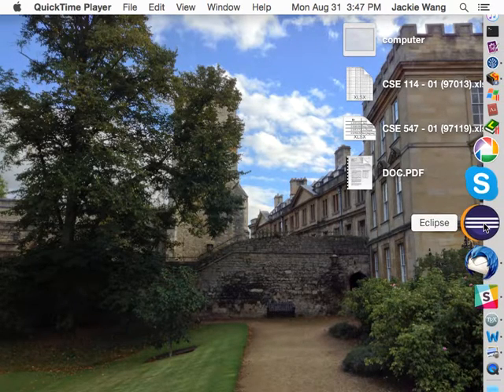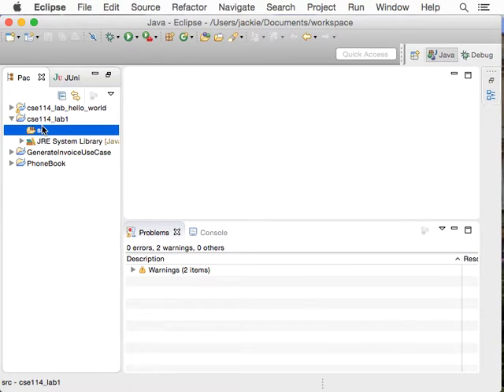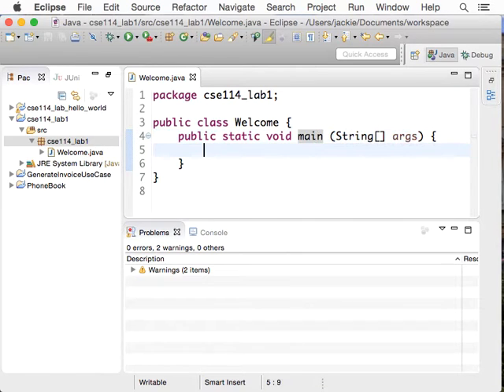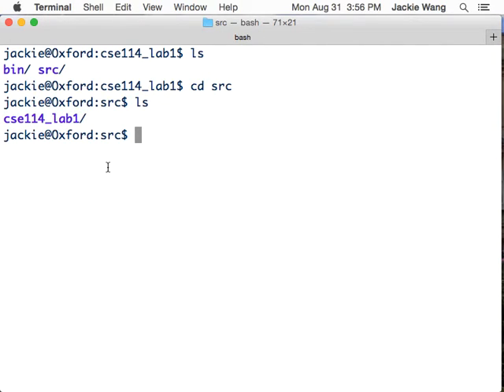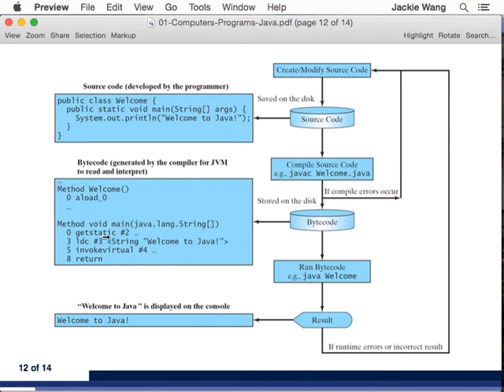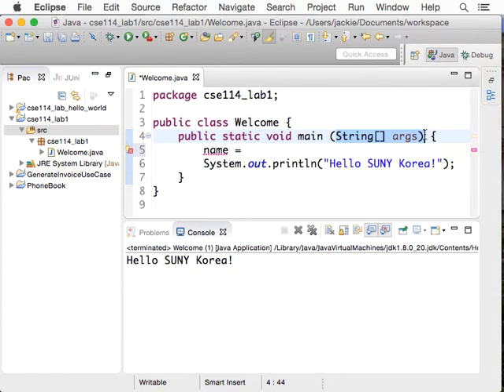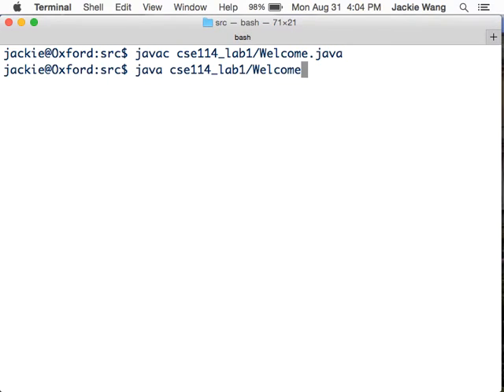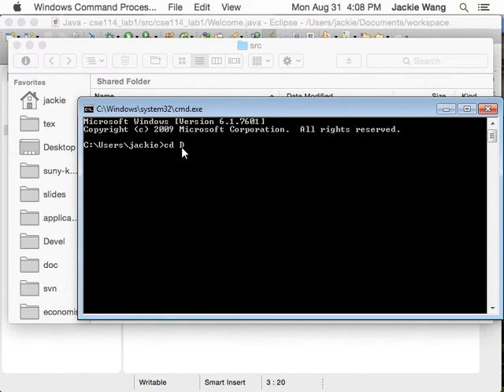CSE114 Fall 2015 Lab August 31 Hello World Java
How to run the Hello World Java program from Eclipse and from the command prompt.